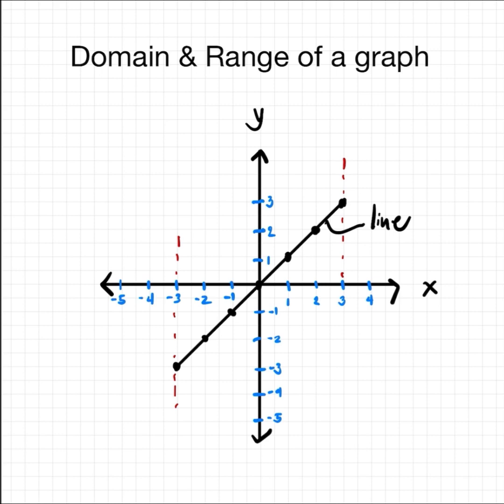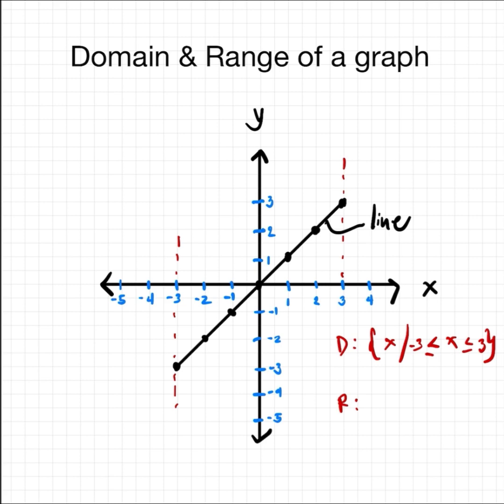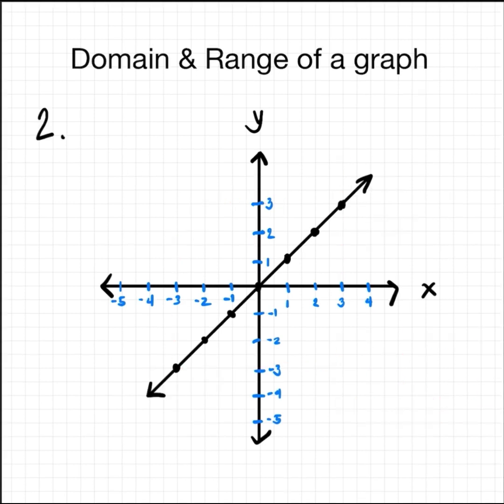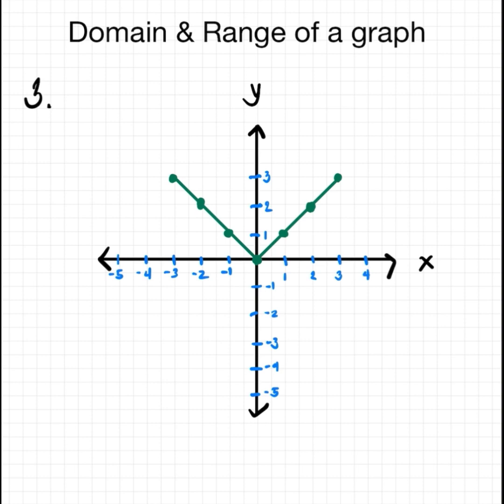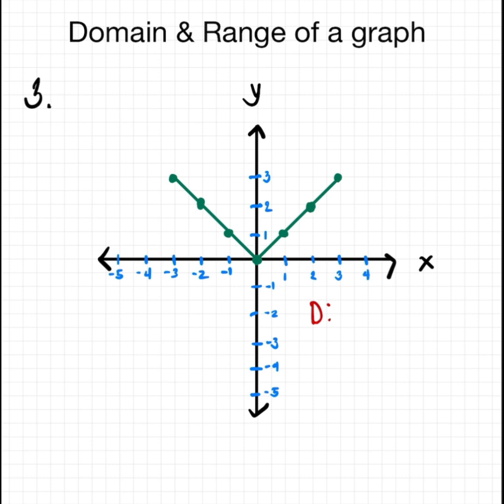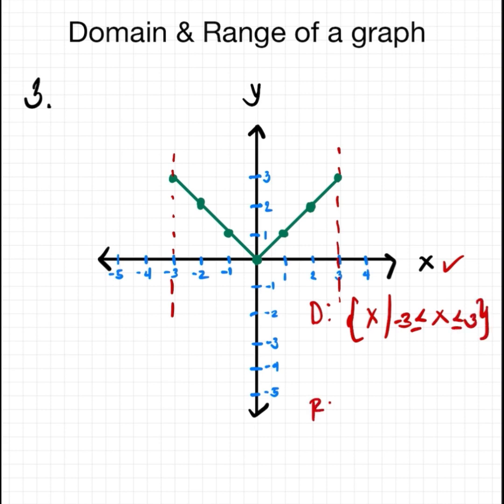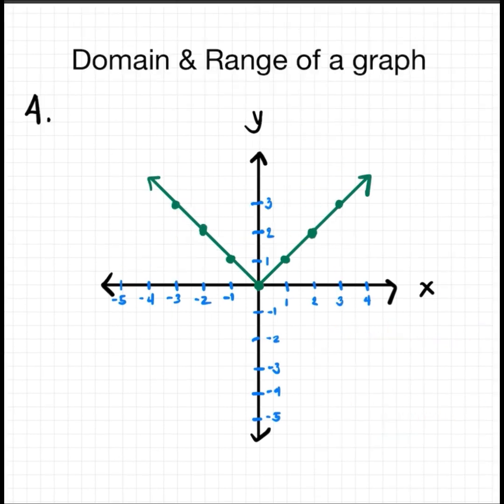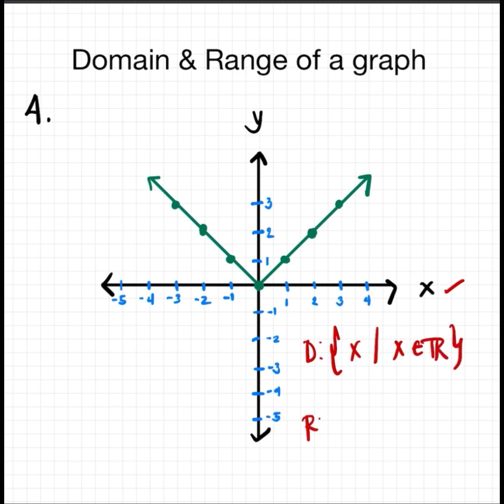Domain and range of a graph of a function| General mathematics| Grade 11